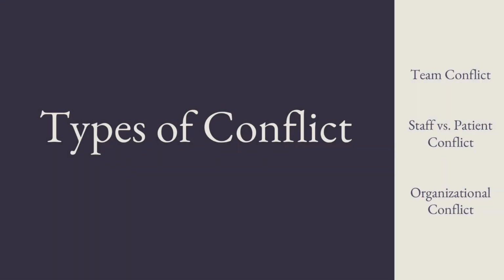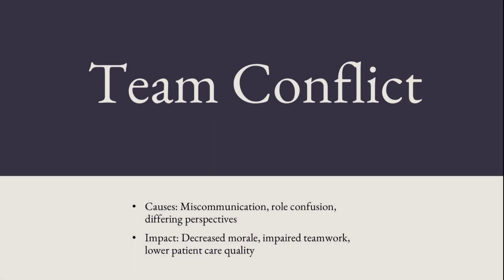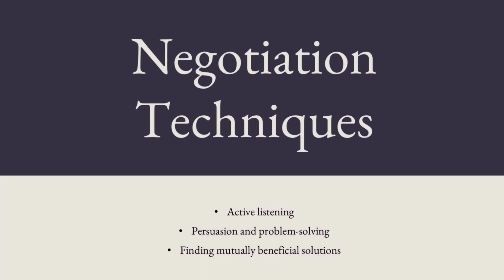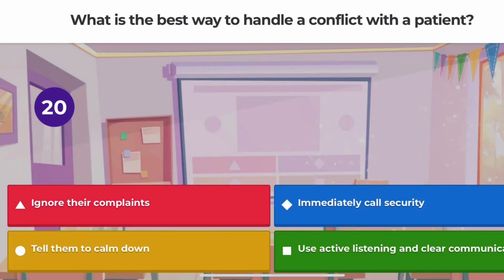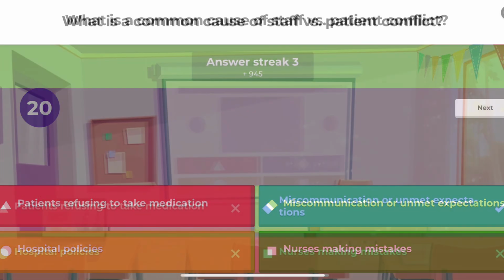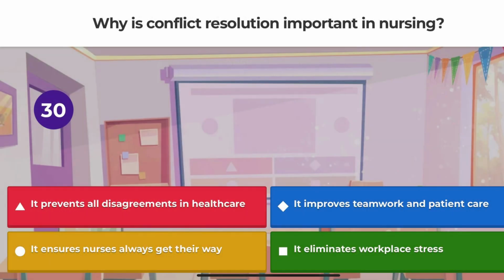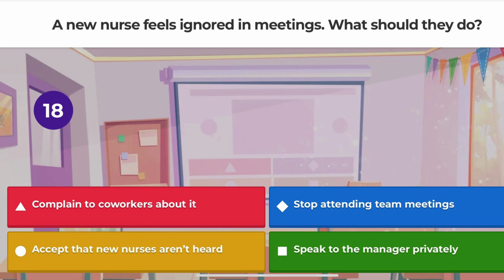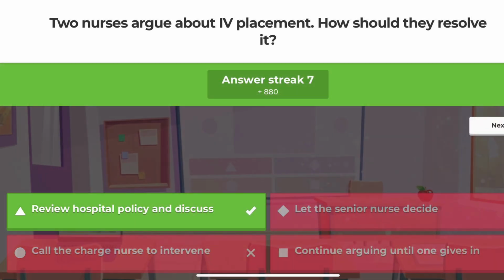March 7, 2025